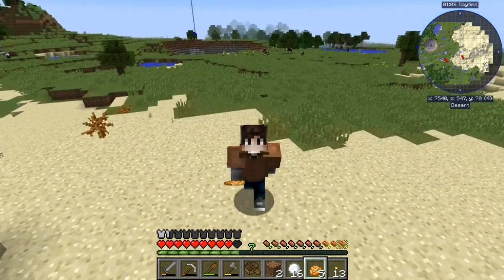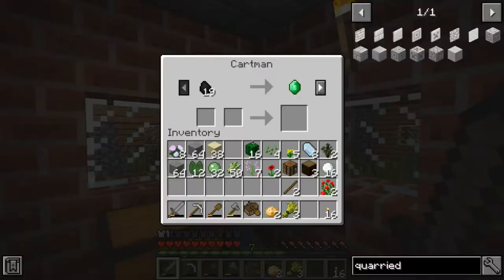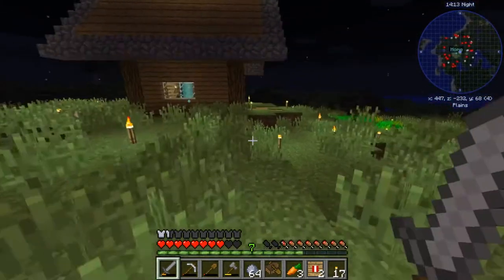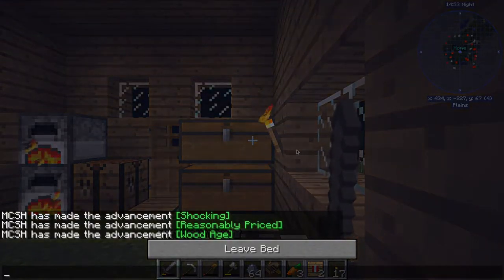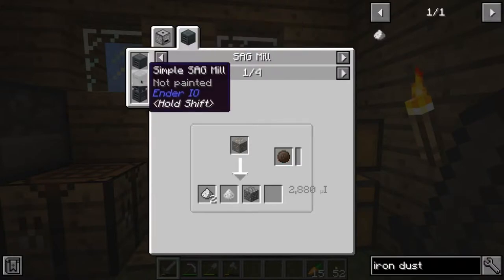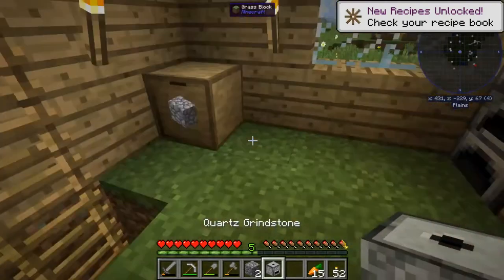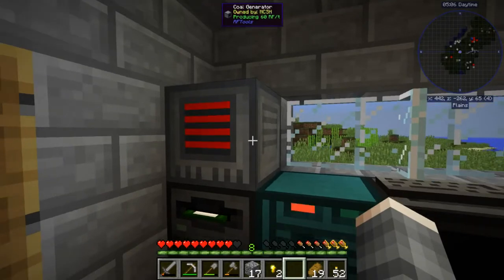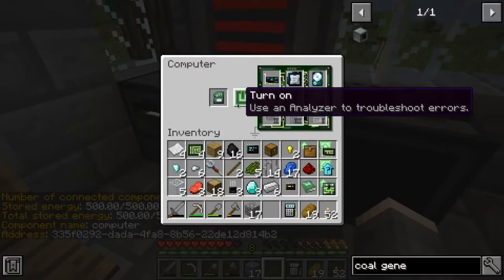MCSH Minecraft Technical Play: Ep 1 # Robot!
In this series we are going to play minecraft technical, using lots of different mod packs and automating everything.

In this episode we build our first robot!